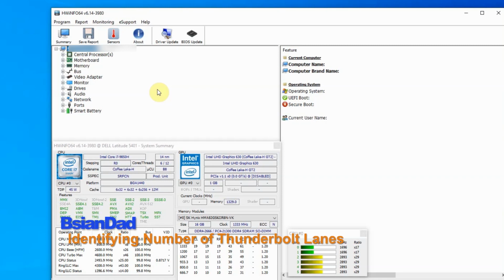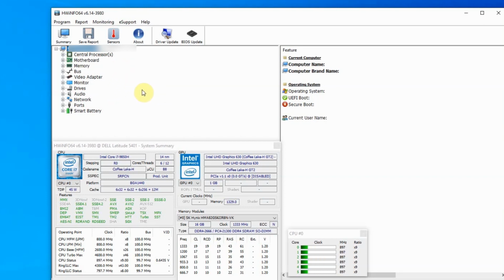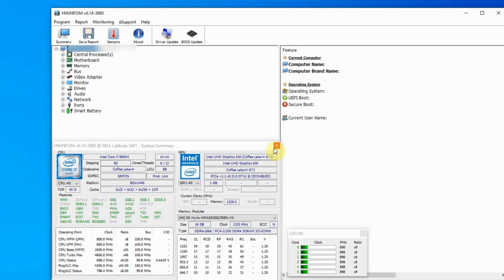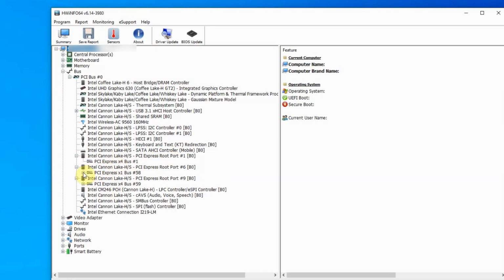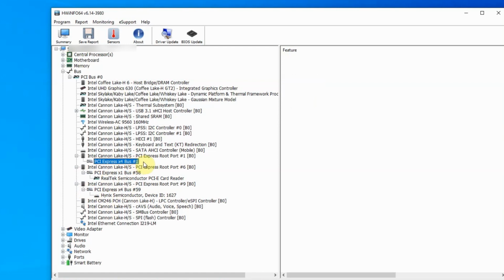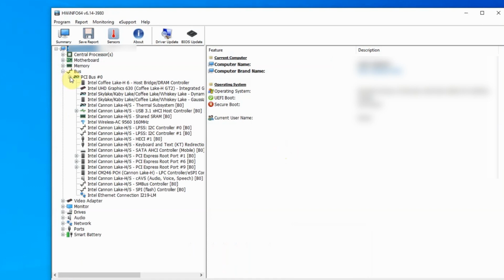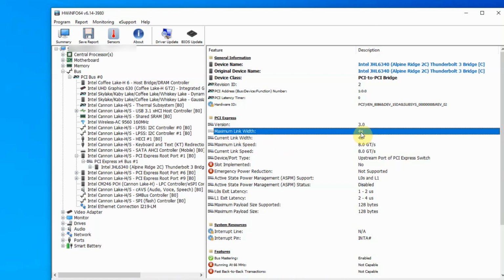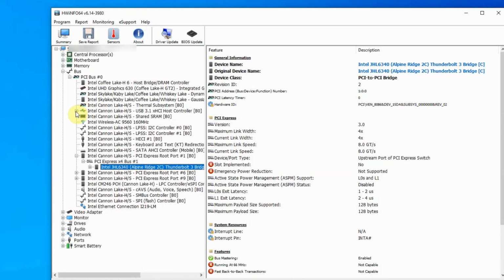How to Find the Number of Lanes of Thunderbolt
How to identifying the number of lanes of Thunderbolt for a notebook or computer. Showing find how many lanes of thunderbolt on your laptop or computer. I had been asked a number of times about thunderbolt lanes on laptops so thought show you the process to how to find out.